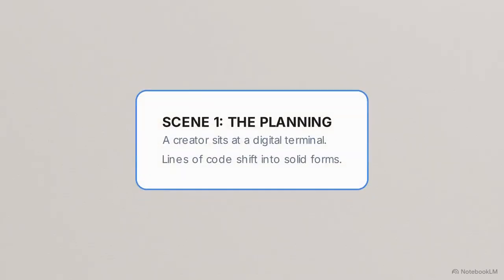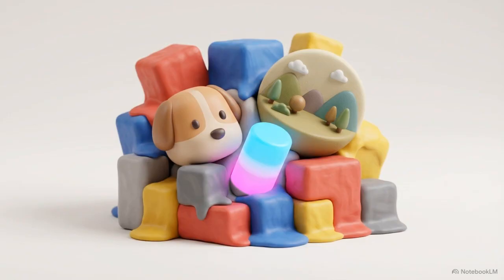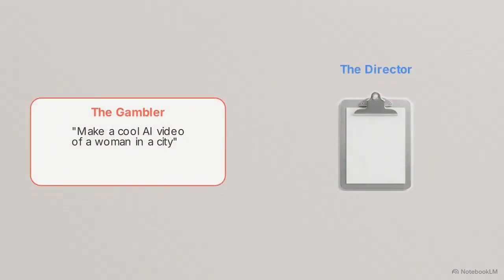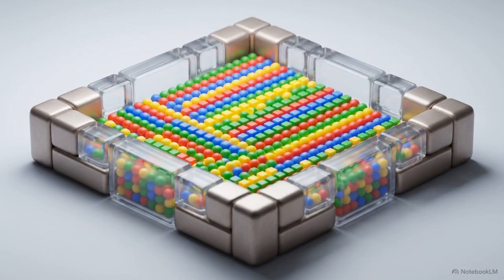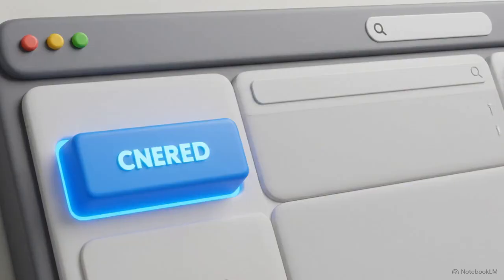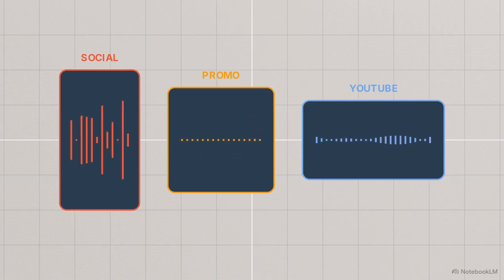How to create AI Videos